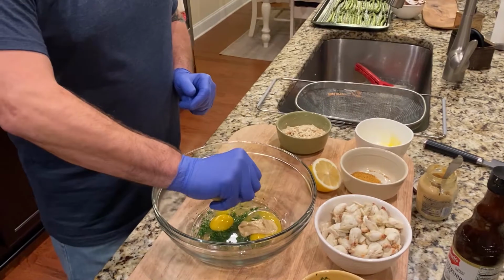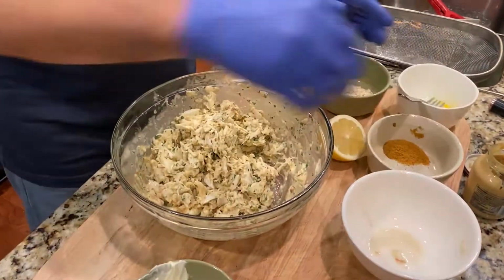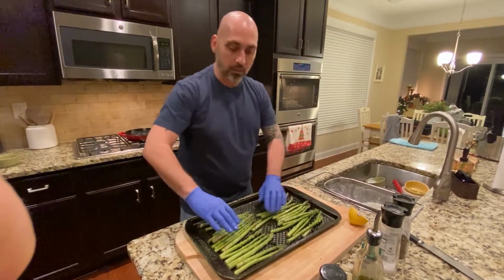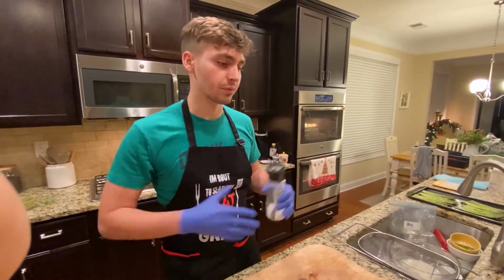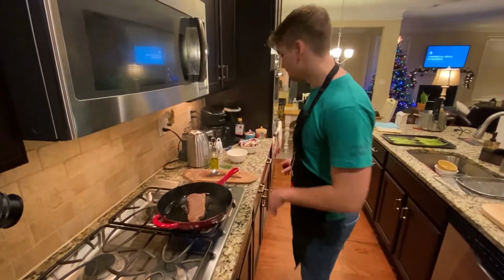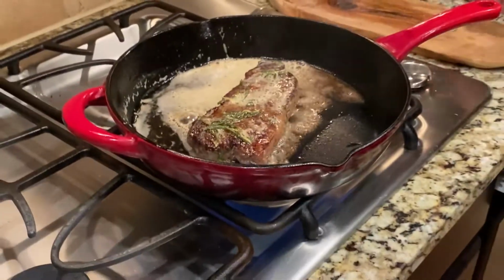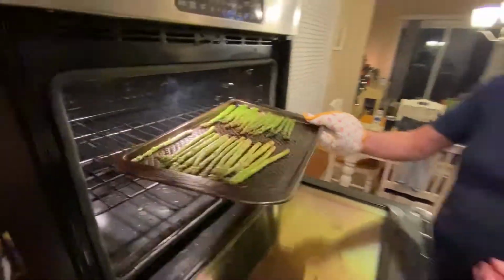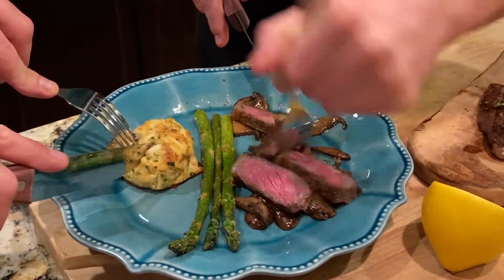Maryland Style Crab Cakes and Wagyu Steak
Today we make Maryland Style Crab cakes and a Wagyu Steak with sides of blistered asparagus and sautéed portabella mushrooms.
Here is the ingredients list:

Maryland style Crab Cakes:
Lump Crab Meat                 16 Oz
Parsley                                  1/4 cup
Mayonnaise                         2 Tablespoons
Worcestershire                    1 Tablespoon
Dijon Mustard                      1/2 Tablespoon
Old Bay Seasoning          ~ 1 Tablespoon
Egg                                         2 Pieces
Lemon                                   1 Piece
Crackers  (Crushed)            3 Tablespoons

NY Strip Wagyu:
Salt
Black Pepper
Roasted Garlic Power (Optional)
Olive Oil
Rosemary
Butter

Asparagus:
Salt
Black Pepper
Olive Oil
Onion Powder
Roasted Garlic Powder